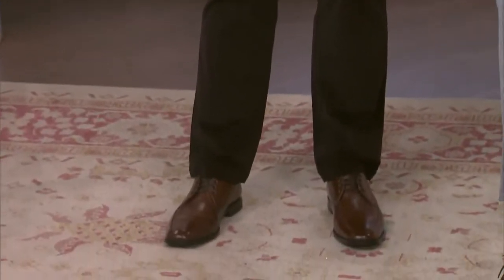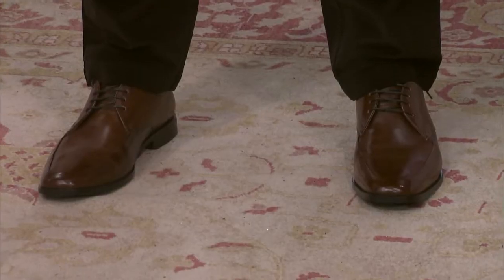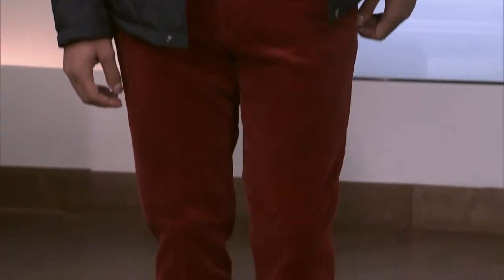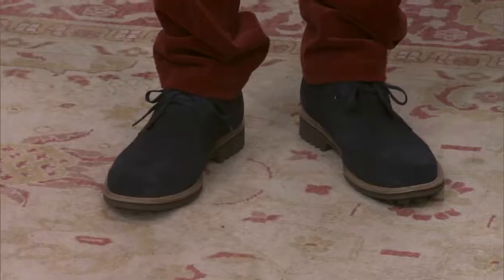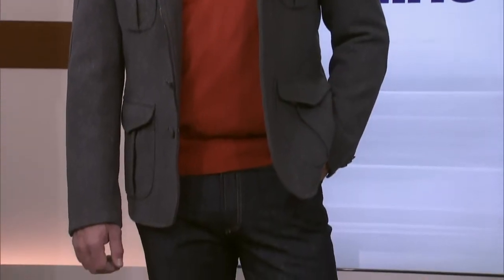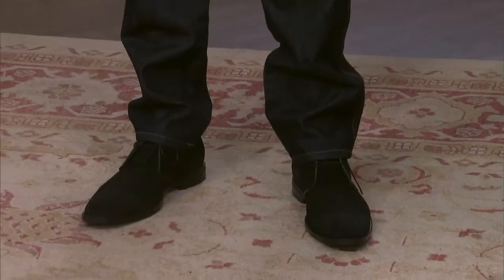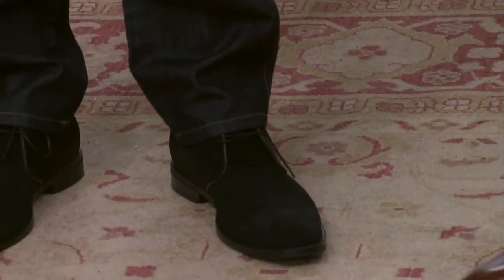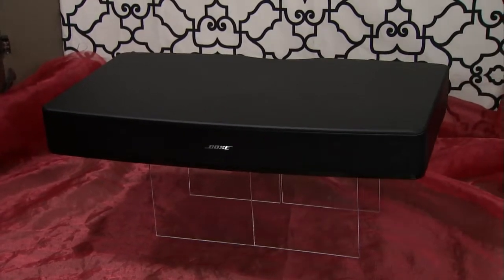Office party and cottage looks for men from Hudson's Bay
More great winter looks for the guys from Brian Gluckstein and Lisa Rogers.